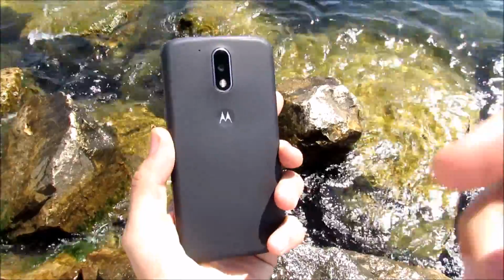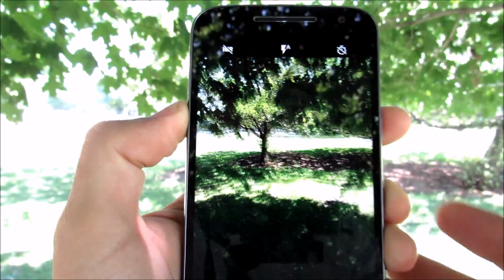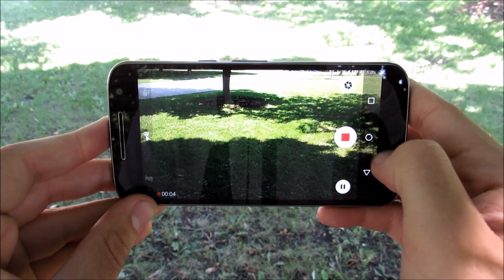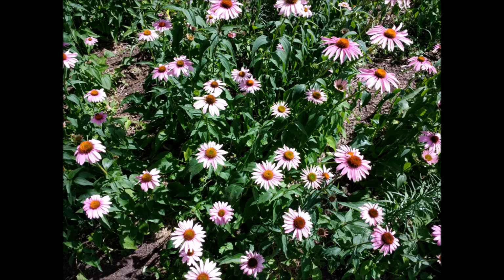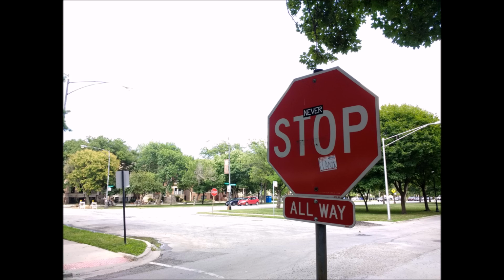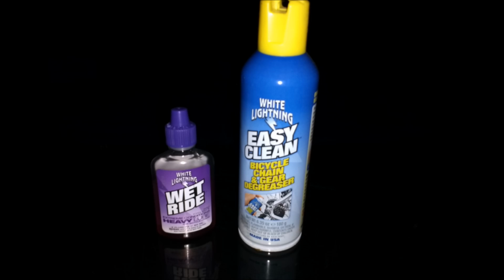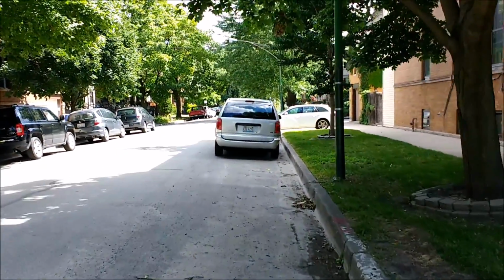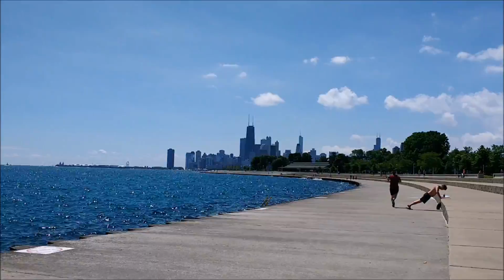Moto G4 Camera Review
Hello there everyone around the world, and welcome to this camera review of the Motorola Moto G4. In this video we will take a look at everything about this camera from the hardware, to the specifications of the Moto G4 camera, to the ergonomics, and following that we have real world samples in just about every scenario. The intentions behind this video is to help you in your research in knowing if this devices camera is going to meet your needs. If you have any questions, comments, concerns, ideas, or thoughts, please be sure to drop them in the comment section of this video so we can have a chat about that thank you for watching and be sure to be well and peace :)

Moto G4 Pricing and Information

Moto G4 Plus Pricing and Information